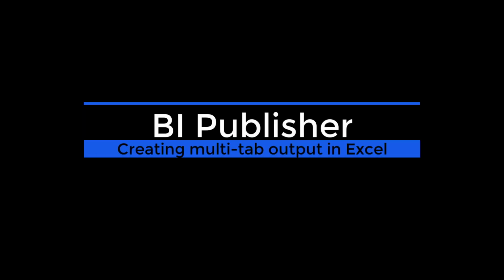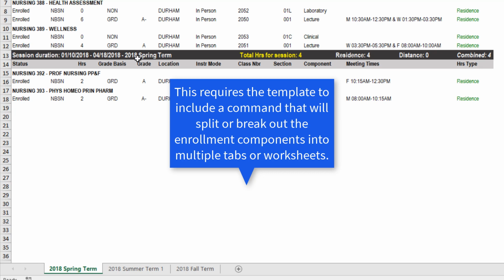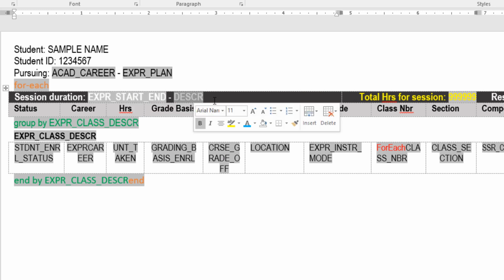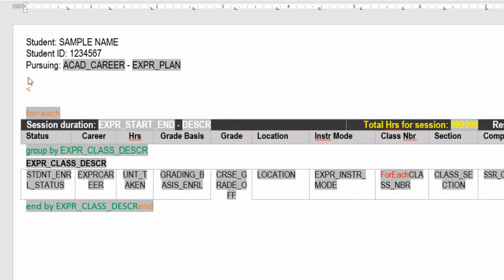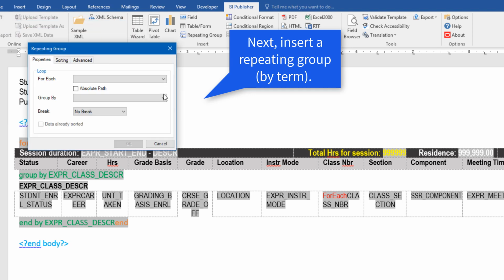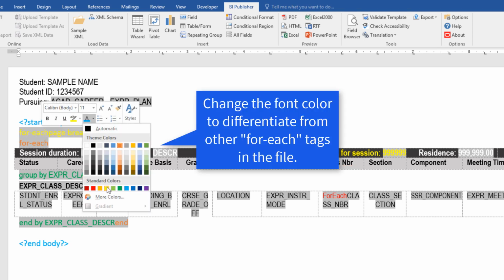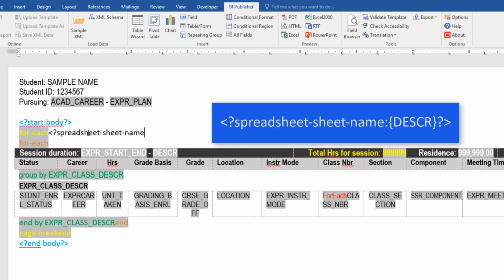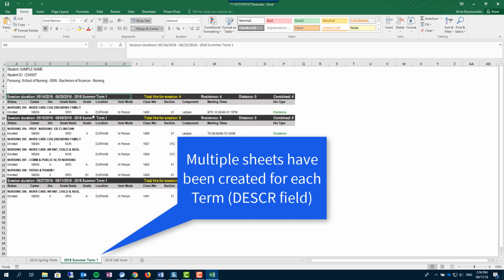BI Publisher - Multi-tab Excel output